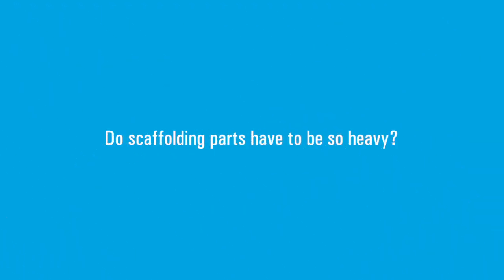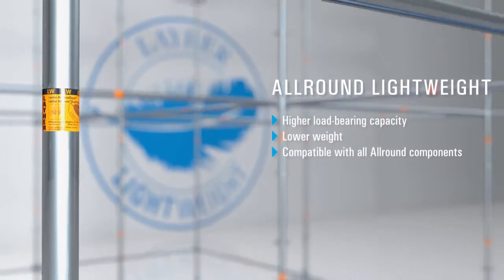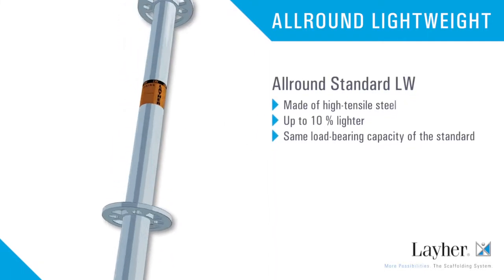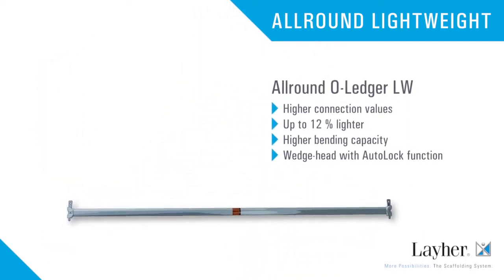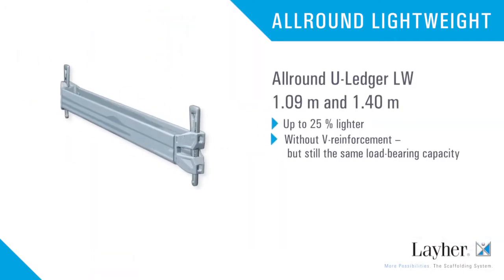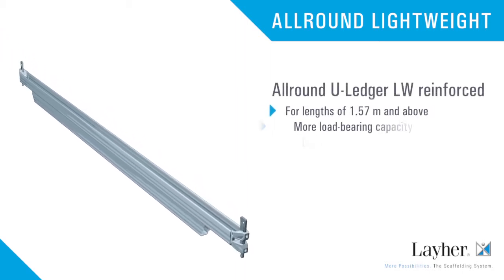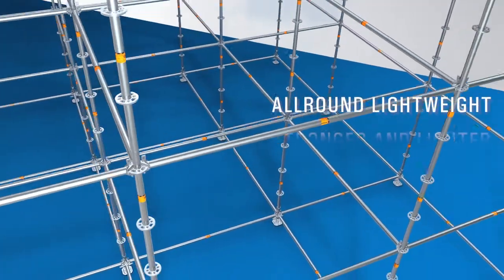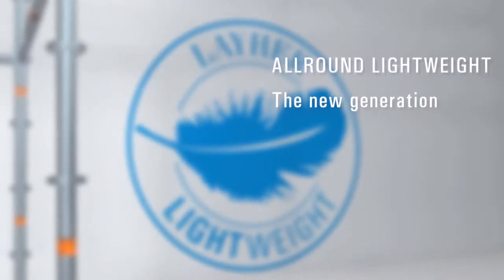Layher Allround Scaffolding Lightweight - The new generation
Fast.
The lighter components increase the speed of assembly and also transport capacities – that saves real money.

Strong.
Increased loading capacity despite lower weight.

Safer.
Improved occupational safety during assembly thanks to the unique AutoLock function.

Ergonomic.
Increased height clearance and reduction of physical strain thanks to the weight saving in every part.

Efficient.
Only one standard for supported and suspended scaffolding thanks to integrated spigots. There is no need for time-consuming installation of separate spigots or storage of two different standards.